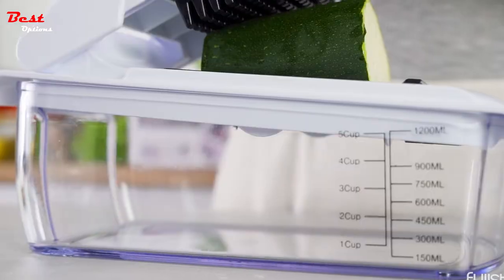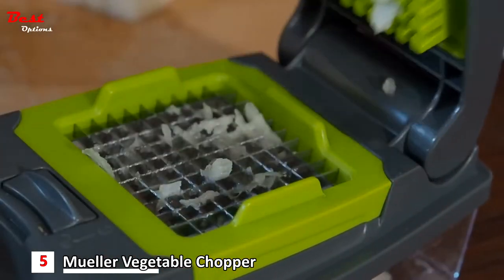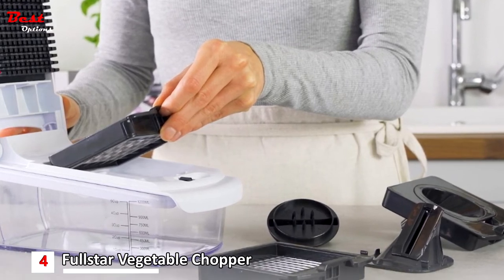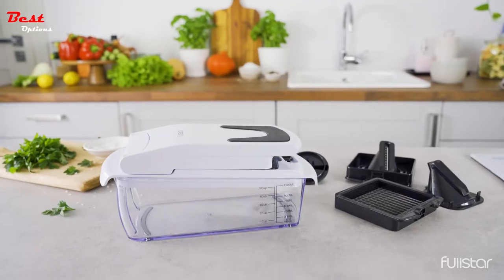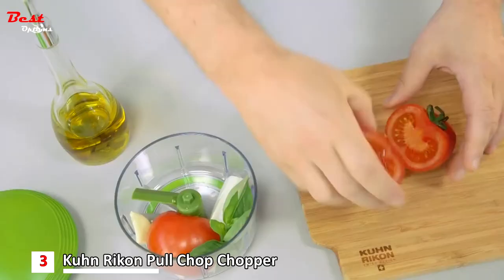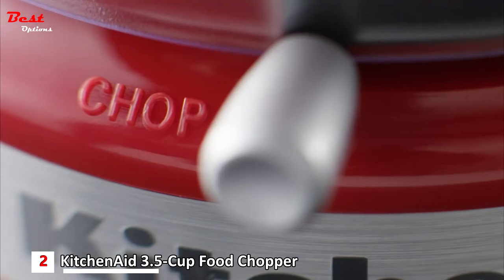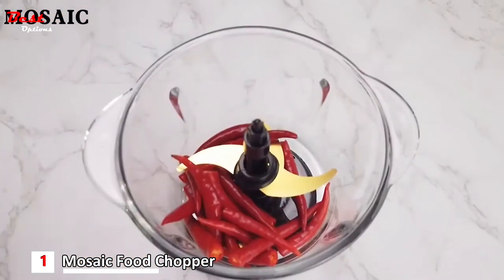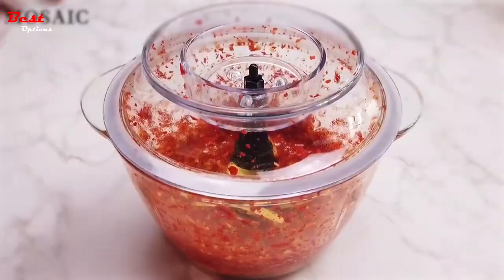Best Vegetable Choppers 2023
Best Vegetable Choppers 2022
In this video, I put together a list of the Best Vegetable Choppers 2022. This is for helping you and making an idea about this type of product!

✅5.  Mueller Vegetable Chopper - Heavy Duty Vegetable Slicer
Amazon US
Amazon CA
✅4.  Fullstar Vegetable Chopper - Spiralizer Vegetable Slicer
Amazon US
Amazon CA
✅3.  Kuhn Rikon Pull Chop Chopper
Amazon US
Amazon CA
✅2.  KitchenAid 3.5-Cup Food Chopper
Amazon US
Amazon CA
✅1.  Mosaic Food Chopper
Amazon US
Amazon CA

★Best Amazon Today's Deals
★Try Twitch Prime
★Try Amazon Home Services
★Kindle Unlimited Membership Plans
★Give the Gift of Amazon Prime
★Create an Amazon Wedding Registry
★Try Audible and Get Two Free Audiobooks